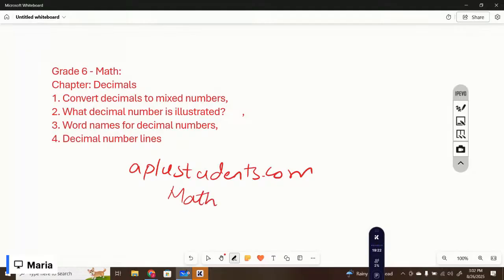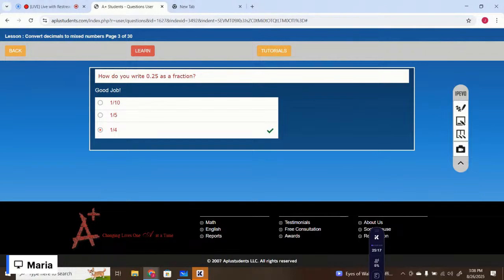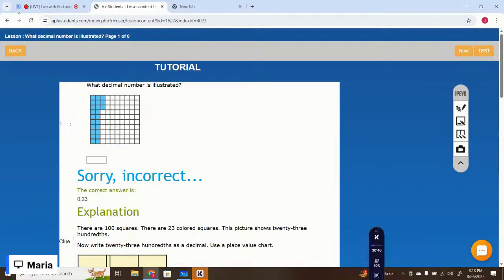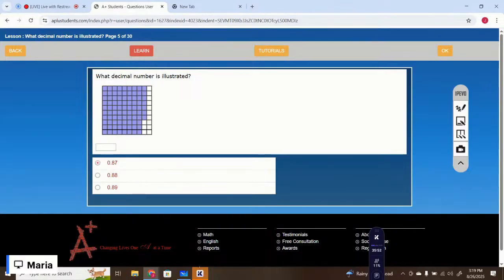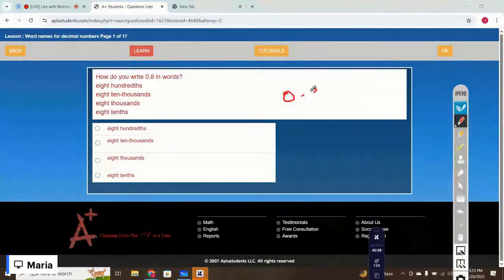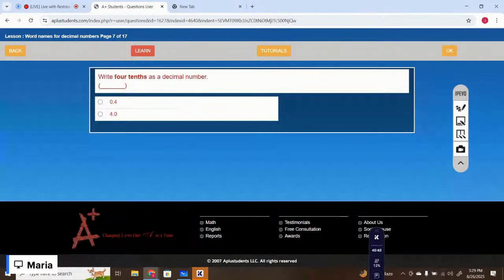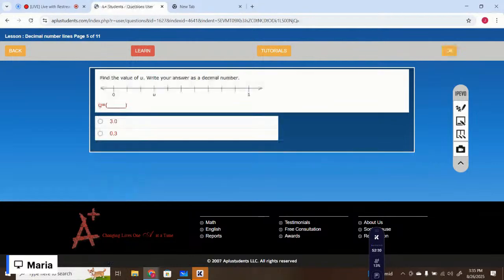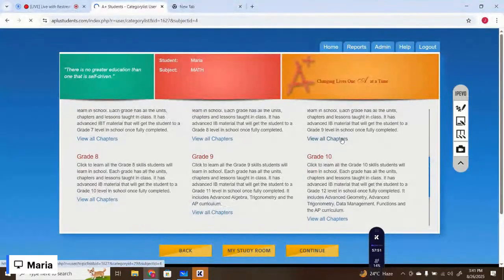Grade 6 - Math: Decimals